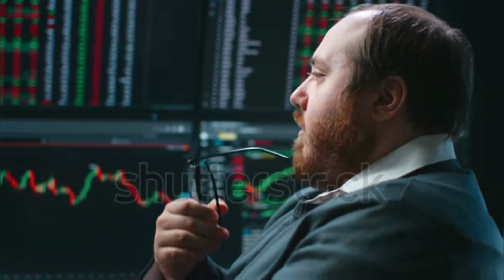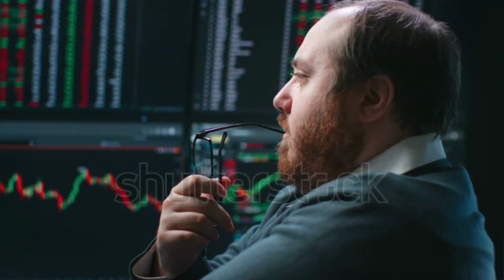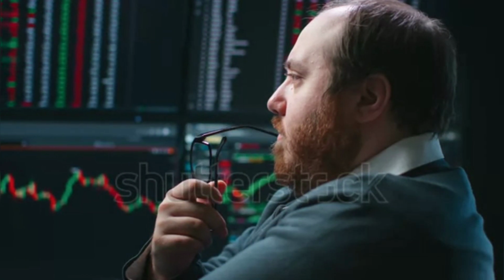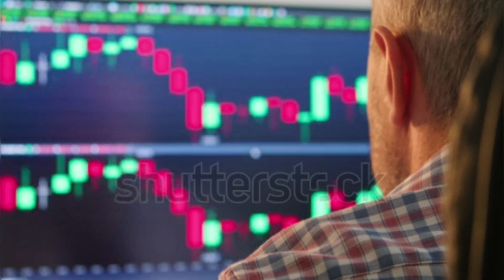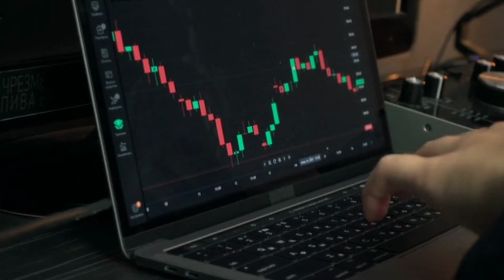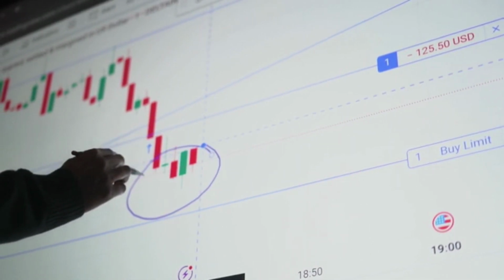How to Place Orders in Forex – Beginner craigpercoco# tradingwithpat#jooviergems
# forextrending#howtotrending
Vidollar#fxalexg # Booming bulls#forexorders

.How to start forex trading for bigienners.
. Beginners guide to forex trading in 2025 market order.
.Market order,buy limited,sell limit,buy stop ,sell stop.

Learn How to Place Orders Correctly in Forex Trading – Step-by-Step!

Are you confused about how to place buy or sell orders in the forex market? 🤔
In this video, we break down everything you need to know about placing orders like a professional trader in 2025!

✅ What you’ll learn:
– The difference between Market, Limit, and Stop orders
– When to use Buy Limit vs Sell Limit
– Common mistakes beginners make
– Real-life examples of placing trades
– Tips for accurate entry and exit

Whether you're a beginner or already trading, this guide will help you place orders with more confidence and precision!

📥 Download FREE Forex Order Cheat Sheet (if available)